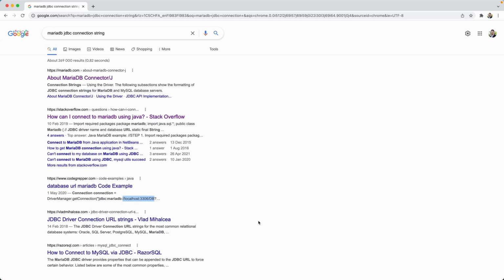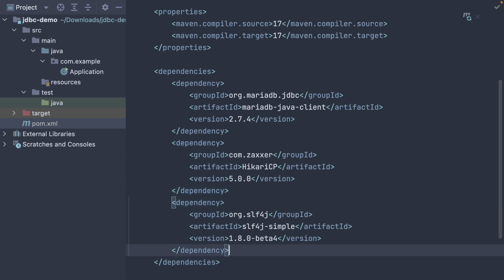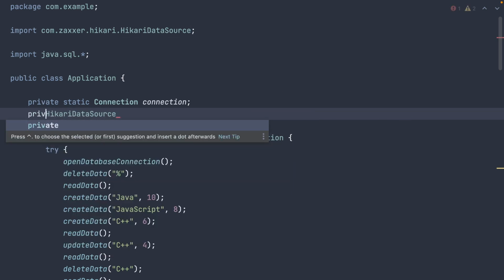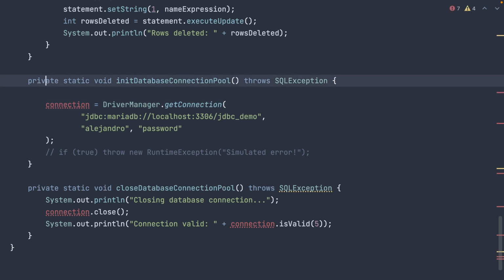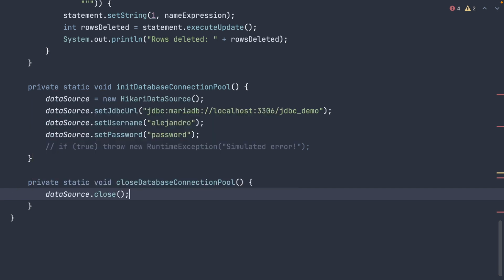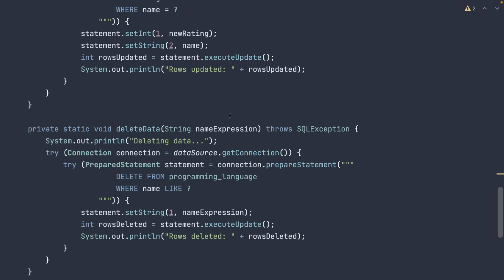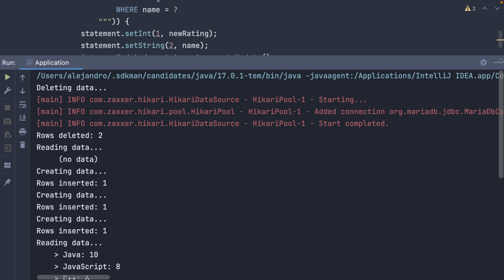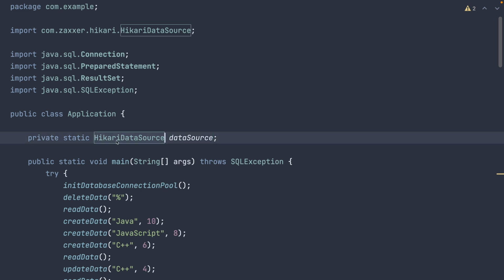JDBC Tutorial part 3/3 – Database connection pools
In this video, Alejandro Duarte shows how to use HikariCP with JDBC. HikariCP is a database connection pool for Java. A pool keeps a set of ready-to-use opened database connections that multiple threads can "borrow".

0:00 Connection pools
1:10 Adding HikariCP using Maven
2:57 Replacing DriverManager with a DataSource
4:50 Initializing the connection pool
7:04 Closing the connection pool
7:40 Getting connections from the pool
9:25 When is a connection pool needed?